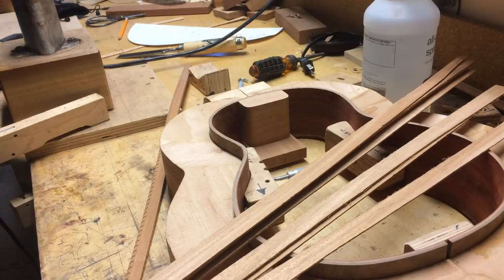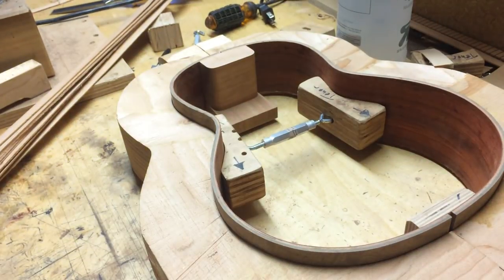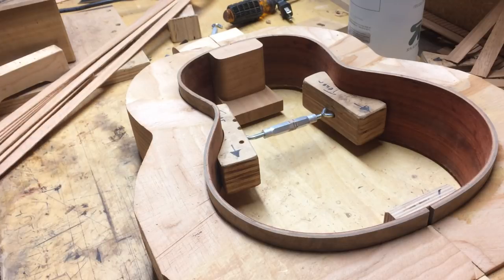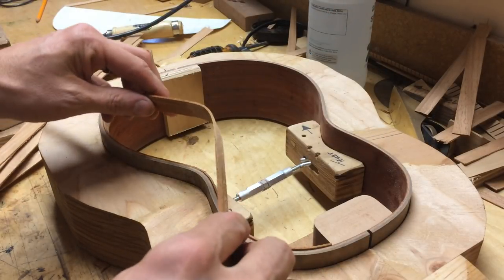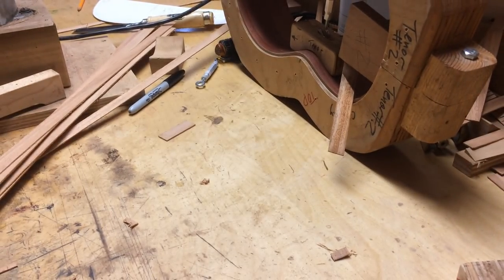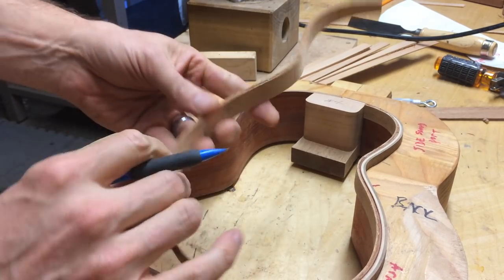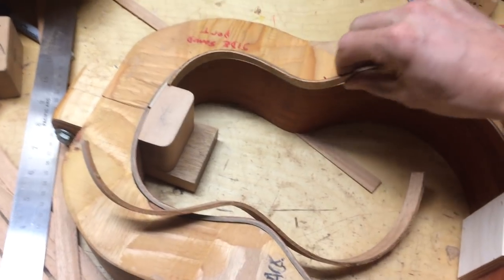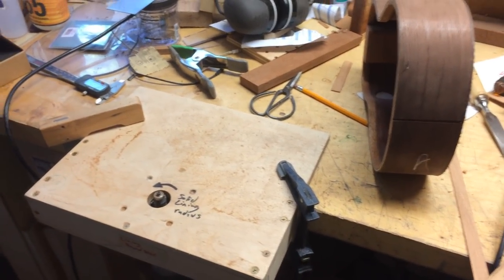Making Solid Linings for Guitar and ukulele Beau Hannam Guitars and Ukuleles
So Here is my method for making and installing solid linings. I'm using mahogany but anything of a decent density will work well- walnut, rosewood etc. You can of course use spruce but woods of a higher density are a better choice.

The "Pete" I mention a few times here is Pete Howlett form the UK. He does good videos but not on Youtube, only (i think?) on Facebook. We are mates and I had the pleasure of him visiting me in 2016 for his Winston Churchill Traveling Fellowship research.

Towards the end I mention "The Scottish Luthier"- He is the fab fellow Rory Dowling of Taran Guitars- Do you think I could remember his name while filming. I really should have given him high praise for his pre gluing trick at the beginning of the video but was to busy trying to remember things to say.

Also, John Bogdanovich's excellent classical guitar making book (for an amazing price of about $30) has another method for doing this- that book is worth getting for the price whatever instrument you build.

Master luthier of luxury heirloom quality guitars and ukuleles.